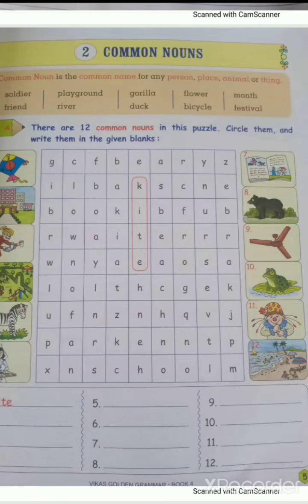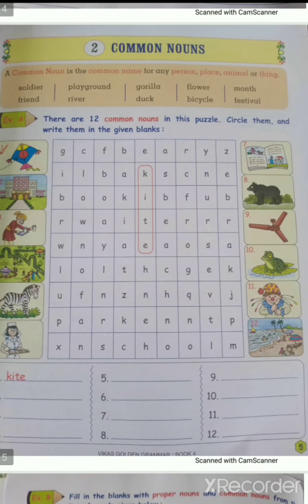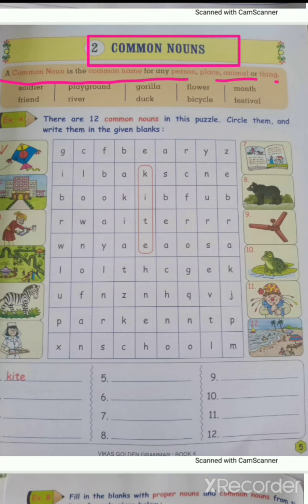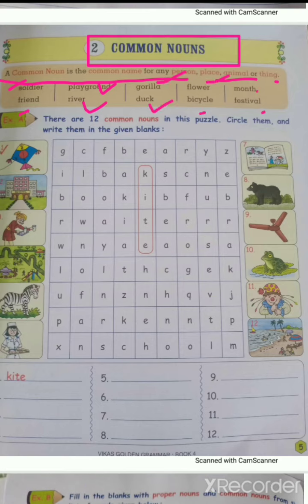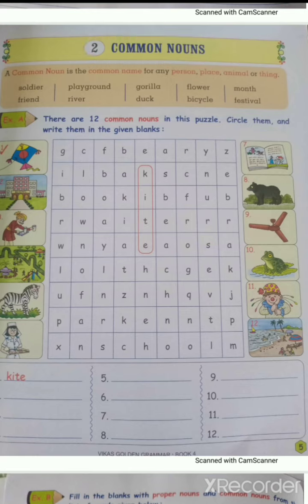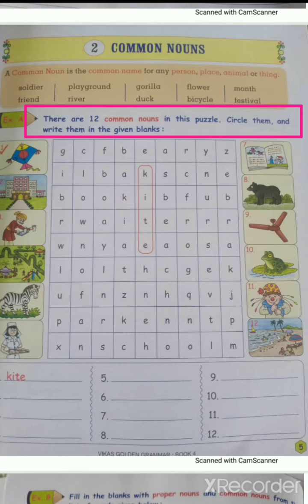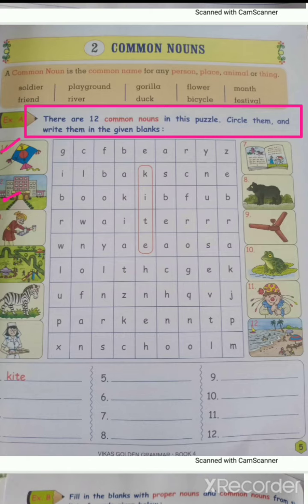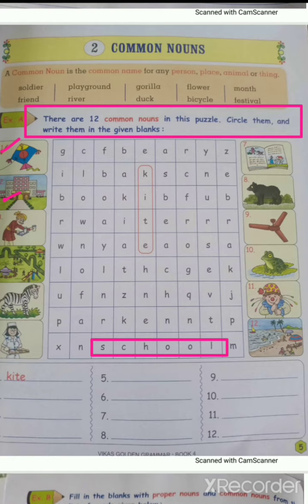common nouns STD :- 4th Subject :- Grammar